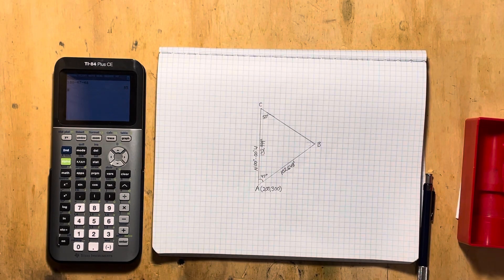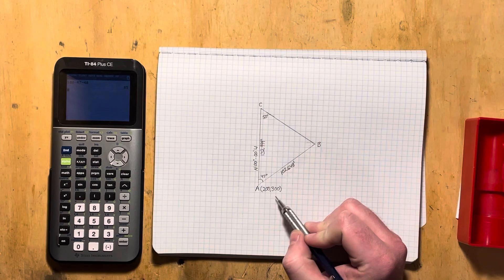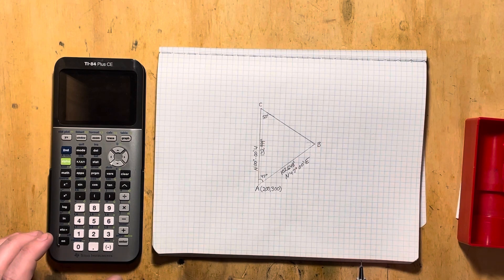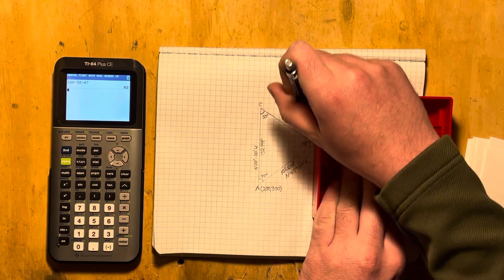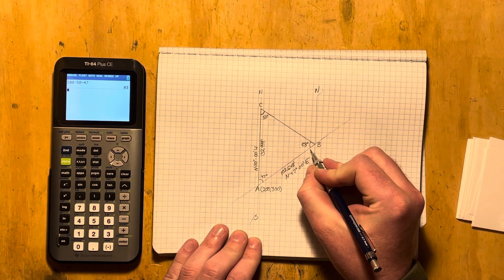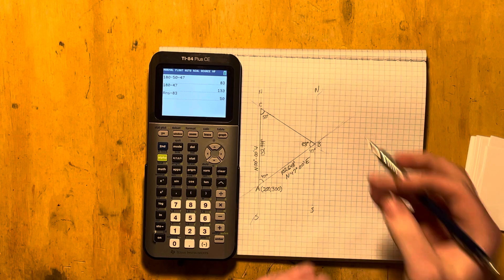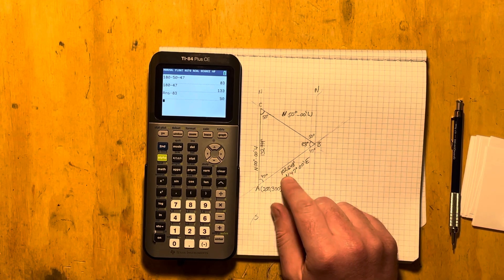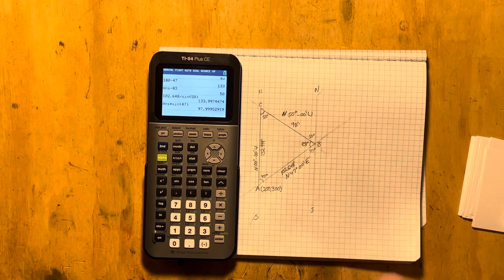Triangulation 1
An example problem of triangulation for CNST3265, Construction Layout and Site Development.